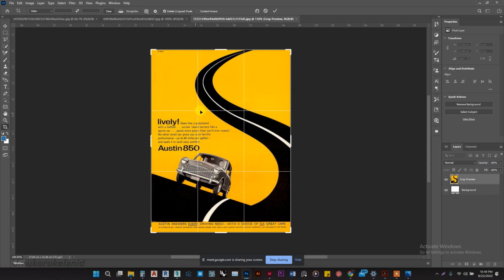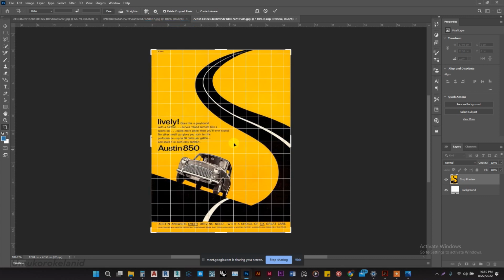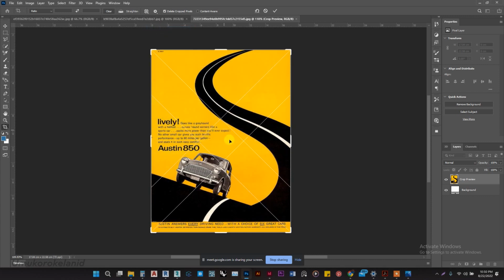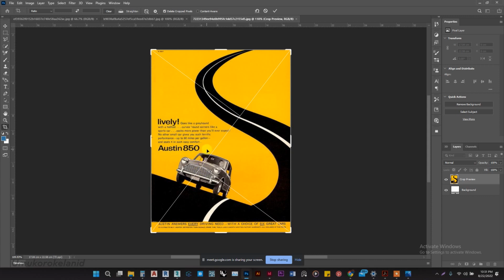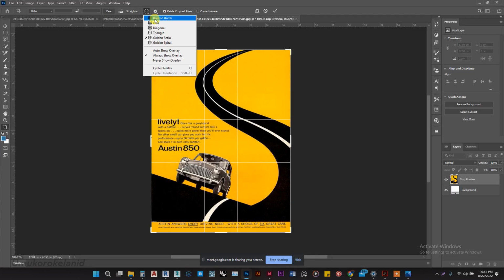03 Composition, Arranging for Aesthetics